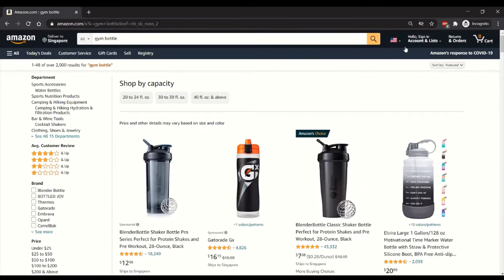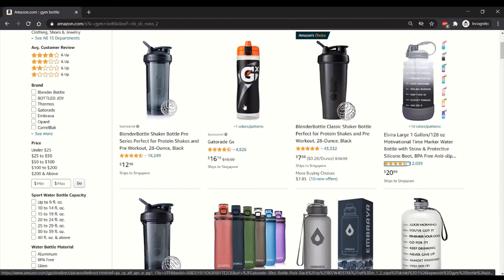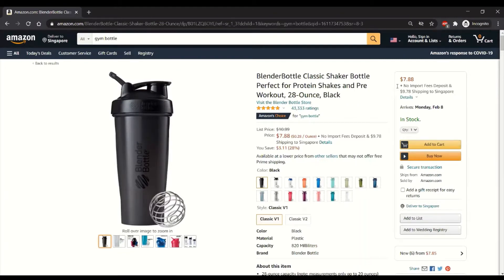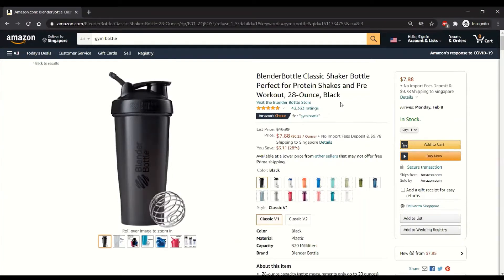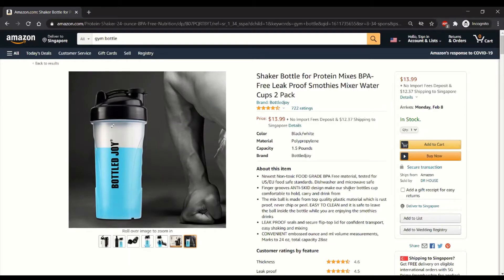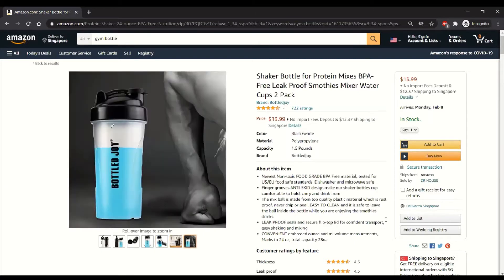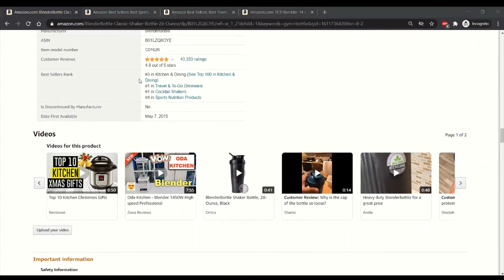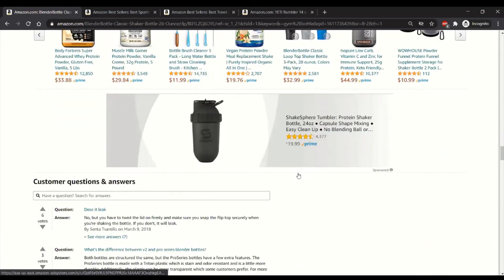Research Competitor's Listings in Amazon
This video is a sharing by an Amazon Seller on what things to look out for when doing research on competitors.

Viewers who use the Brave Browser can help this content creator by leaving a tip.  It's a way of saying thanks for creating and sharing great content.